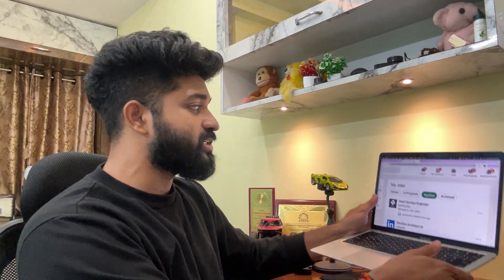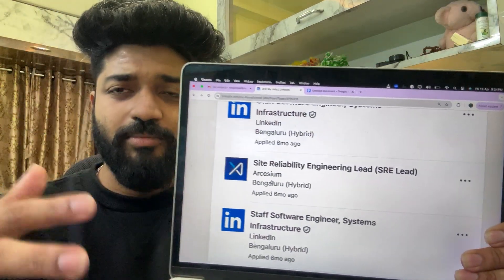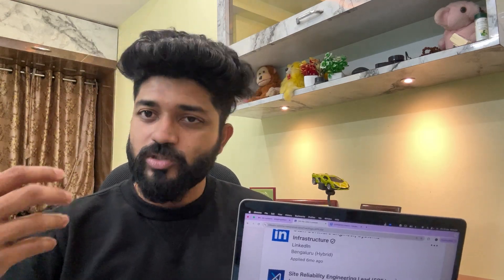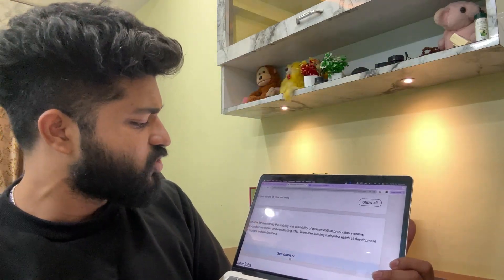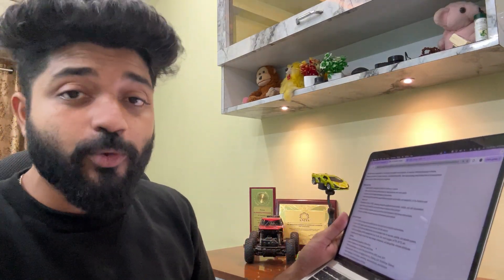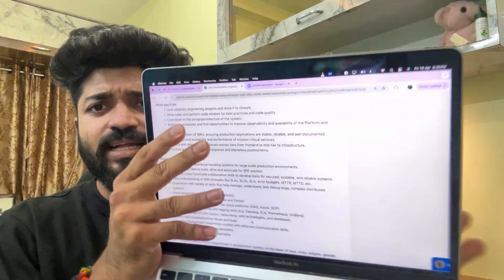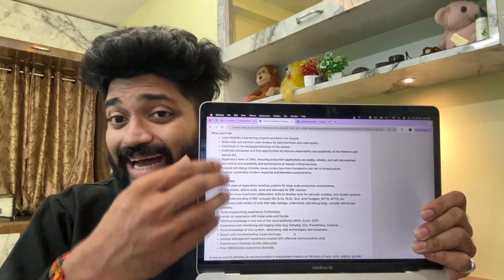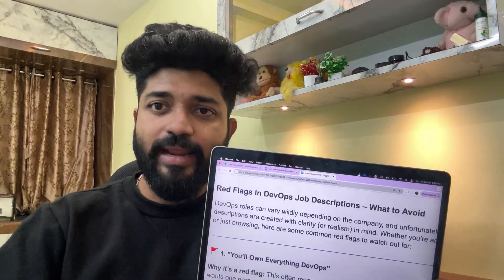90% of DevOps engineers do these mistakes while applying to DevOps/SRE jobs || Avoid these now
𝐍𝐞𝐰 𝐃𝐞𝐯𝐎𝐩𝐬/𝐂𝐥𝐨𝐮𝐝 𝐒𝐞𝐩𝐭 𝐁𝐚𝐭𝐜𝐡𝟏𝟑 [ Classes starting coming weeks ]
𝐂𝐡𝐞𝐜𝐤𝐨𝐮𝐭 𝐃𝐞𝐯𝐎𝐩𝐬/𝐒𝐑𝐄 𝐏𝐥𝐚𝐜𝐞𝐦𝐞𝐧𝐭𝐬 [Package 40+ LPA]

0:00 This video is for freshers/domain change/non it
1:00 JD of companies that i have applied
1:55 What points to look
3:00 The Red flags in Job search
3:24 You’ll Own Everything DevOps
4:06 24/7 On-Call With No Rotation
5:00 Vague Tooling or Buzzword Overload
7:00 Start-Up Mentality" With Enterprise Expectations
8:05 No Mention of CI/CD, Testing, or Automation
9:00 Unclear Role Boundaries
10:00 We’re Just Getting Started with DevOps

✅ 𝟐𝟎𝟎% 𝐉𝐨𝐛 𝐫𝐞𝐚𝐝𝐲 | 𝟏𝟎+ 𝐏𝐫𝐨𝐣𝐞𝐜𝐭𝐬 | 𝐌𝐨𝐜𝐤 𝐈𝐧𝐭𝐞𝐫𝐯𝐢𝐞𝐰𝐬 | 𝐑𝐞𝐬𝐮𝐦𝐞 𝐑𝐞𝐯𝐢𝐞𝐰𝐬